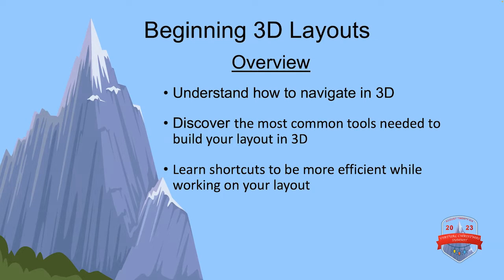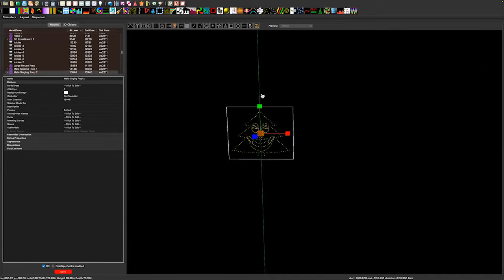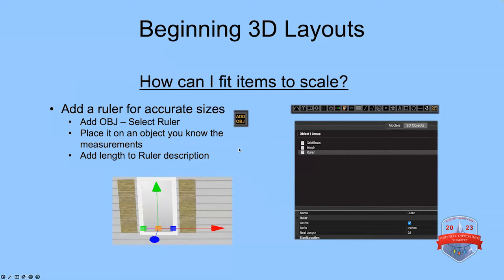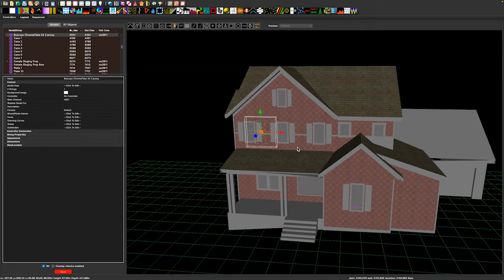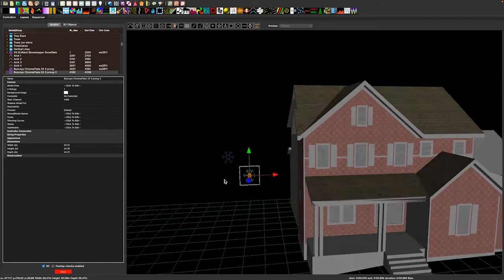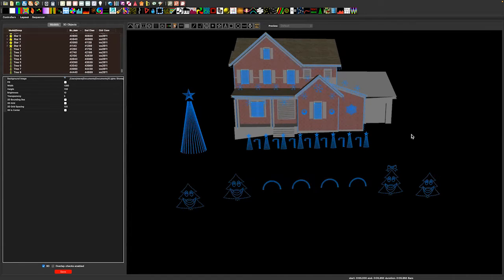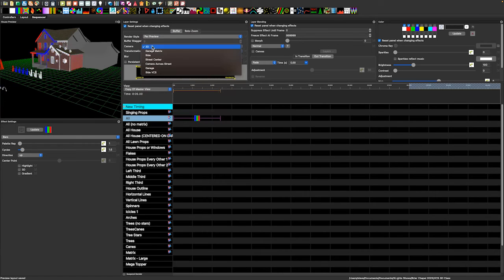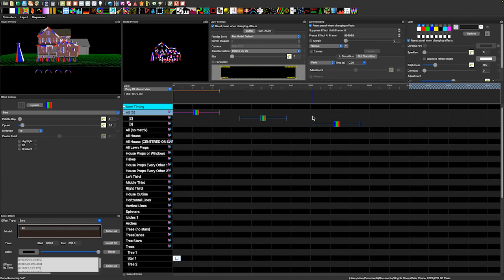VCS 2023 Beginning 3D Home Modeling From Hover to xLights Integration, Steve Petrucci